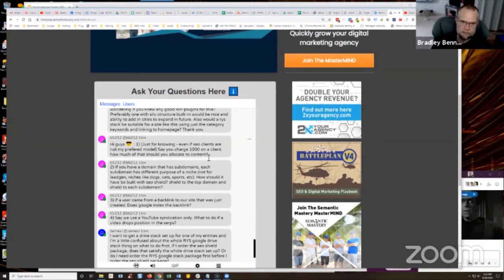How Much Of The Budget Should You Allocate For Content Strategy?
In episode 302 of Semantic Mastery's weekly Hump Day Hangouts one participant asked how much of the budget the team allocates for content strategy.

The exact question was:

Hi guys (cool) : 1) (Just for knowing - even if seo clients are not my prefered model) Say you charge 1000 on a client. how much of that should you allocate to content?

If you're an agency owner or consultant that wants to get more clients, grow your revenue and scale your team so that they can work less and earn more. If you want to learn more about this, go